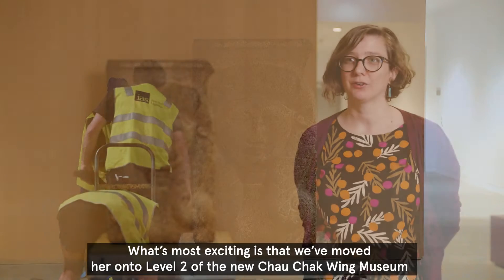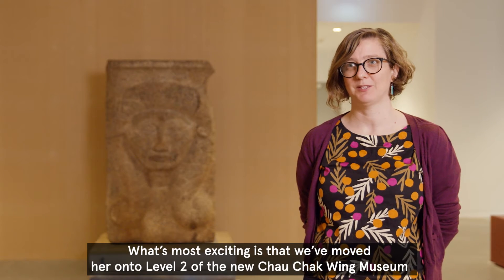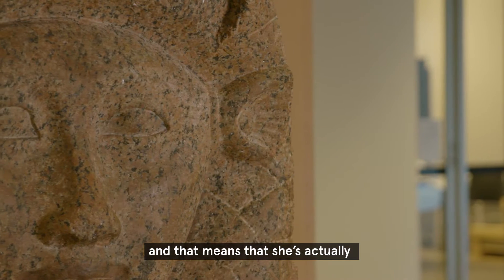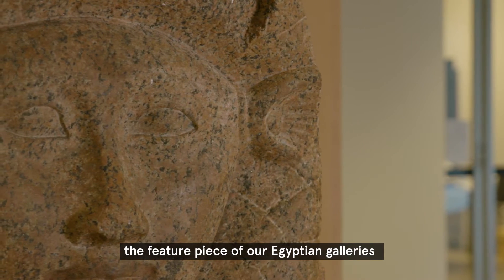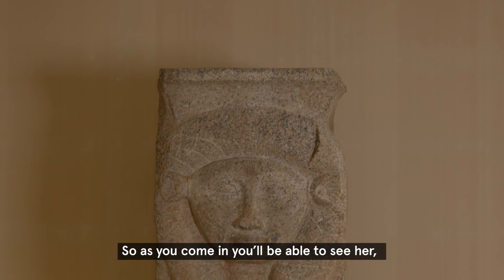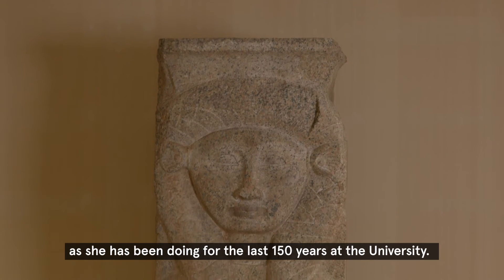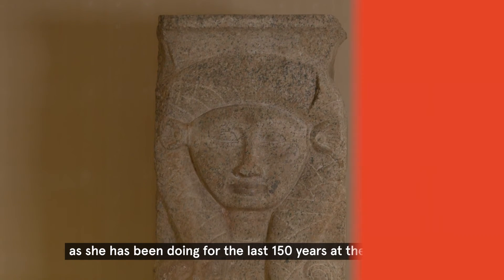Hathor's journey across campus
In preparation for the Chau Chak Wing Museum opening in November 2020, a team of art handlers took on the herculean task of moving our largest collection items across campus. Egyptian goddess Hathor is nearly 4-tonnes of hand-carved granite, and has been at the University of Sydney for 150 years.